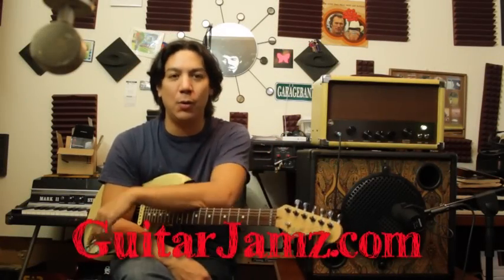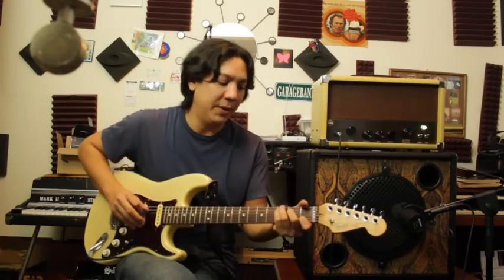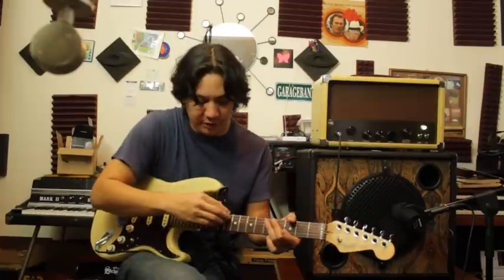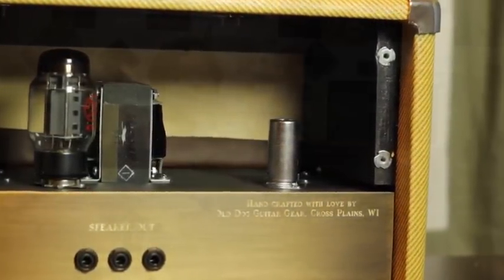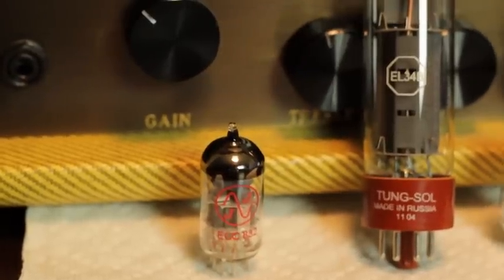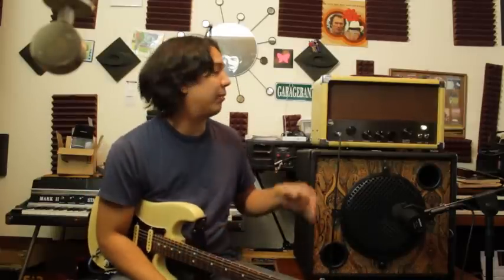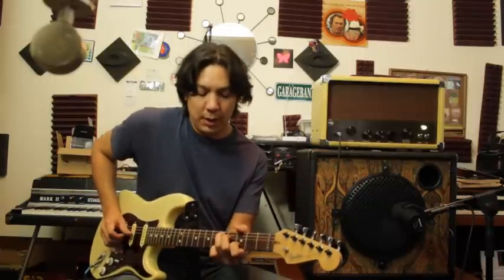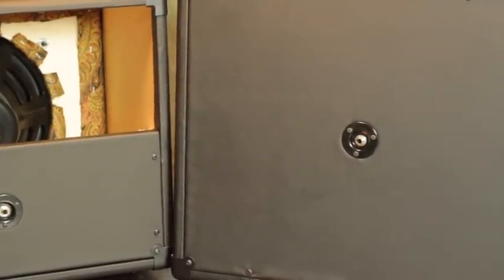Old Dog Guitar Gear 15 watt Tube Amplifier Audio sample & Review!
This is a full review of the Old Dog Guitar Gear Amplifier Head and Cabinets with audio samples!